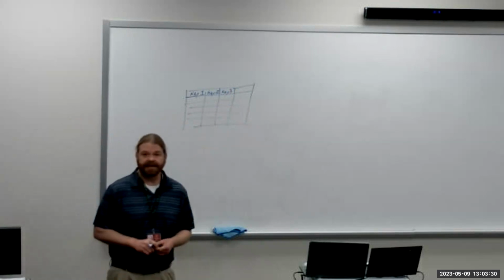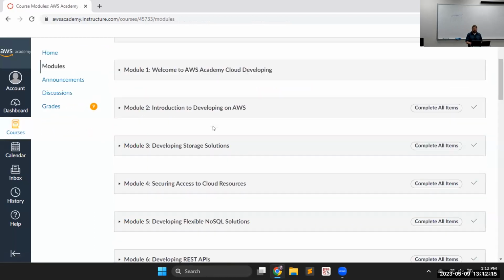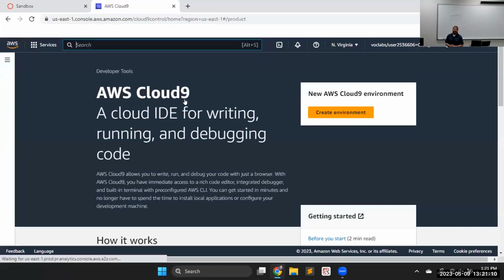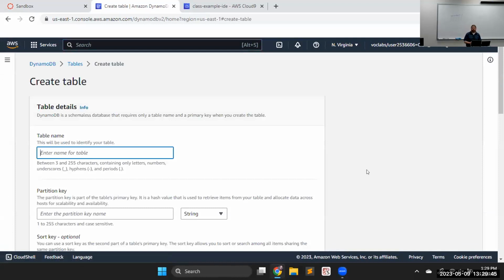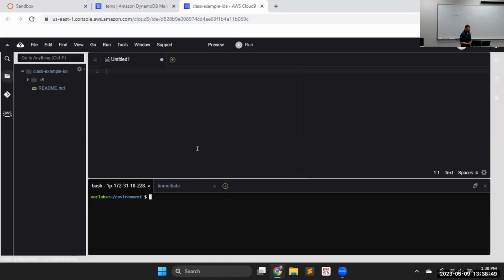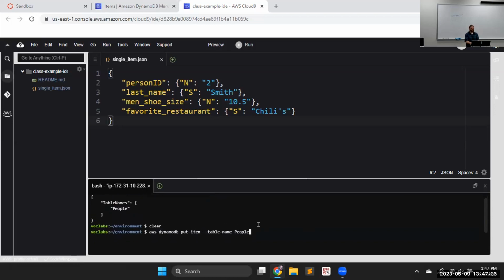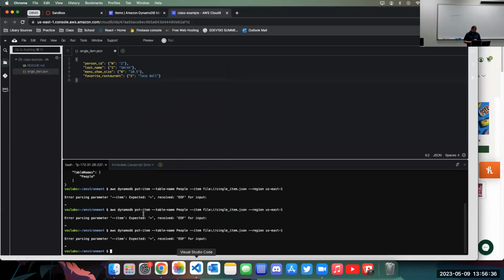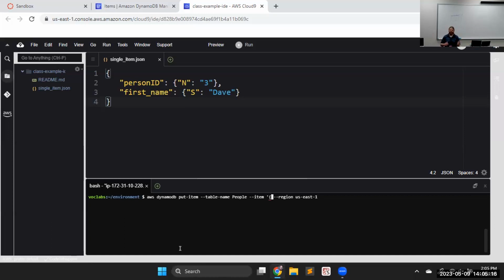DBMS 110 Spring 2023 Module 8 Lecture 1 Part A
In spring of 2023 Ivy Tech Community College had moved to many classes coming in a blended format, both virtual and face-to-face delivery, including this Introduction to Data Analytics course I was teaching. This is the recording from May 9th, in this lecture we took a look at AWS DynamoDB for the first part of our coverage of NoSQL databases.